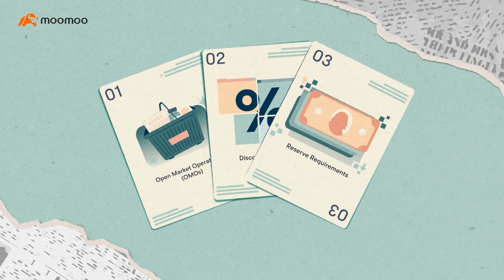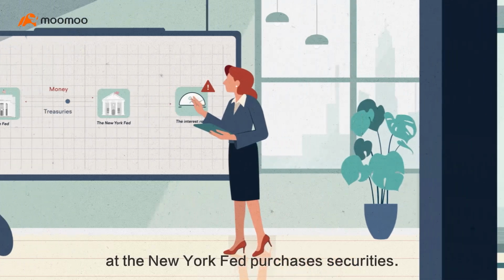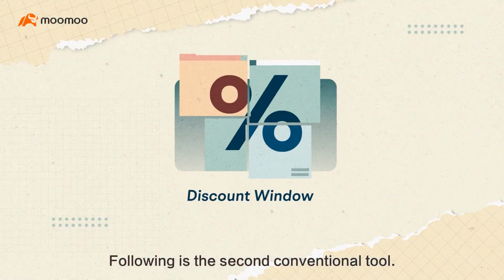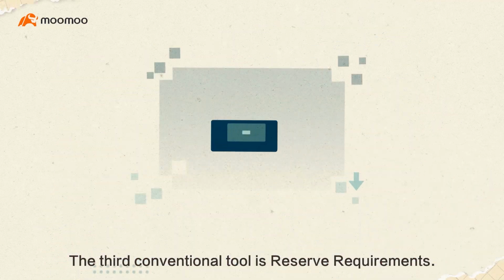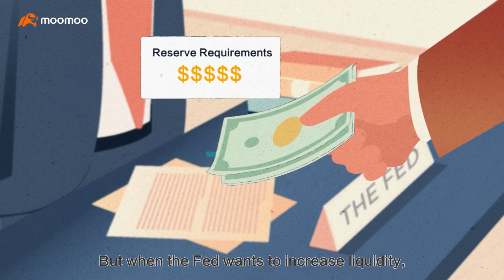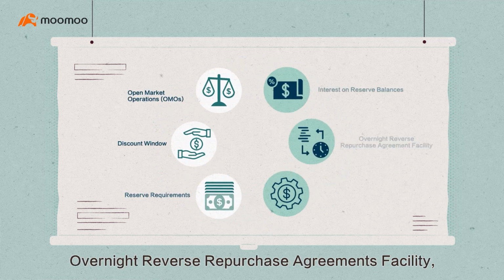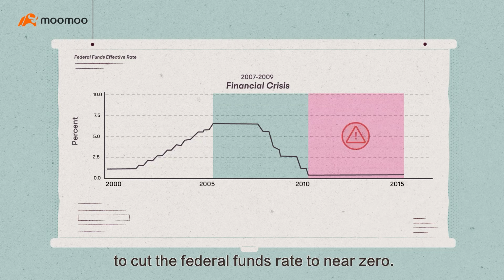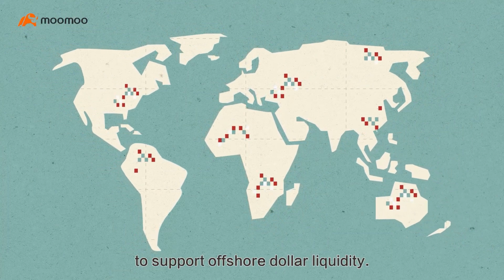Open the Fed's monetary policy toolbox | Moomoo Canada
Just like fixing a car with pliers, hammers, and wrenches, the Federal Reserve uses different tools to tune the economy. In this video, we break down the Fed’s monetary policy toolkit and explain how each instrument helps steer inflation, employment, and economic growth.

🔍 In this video, you’ll learn:
✅ What are Open Market Operations (OMOs) and how they control money supply
✅ How the Discount Window acts as a lender of last resort for banks
✅ Why Reserve Requirements were slashed to 0% in 2020
✅ What are Unconventional tools like interest on reserves and repo facilities
✅ How the Fed supports global dollar liquidity in times of crisis
✅ Real-world examples from the 2008 financial crisis and COVID-19 response